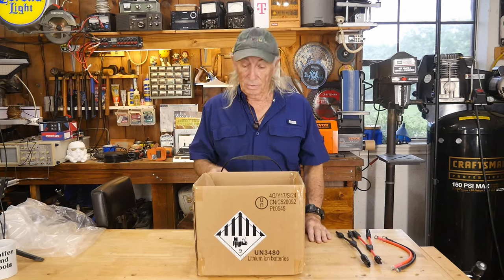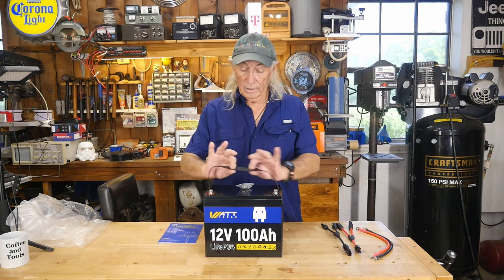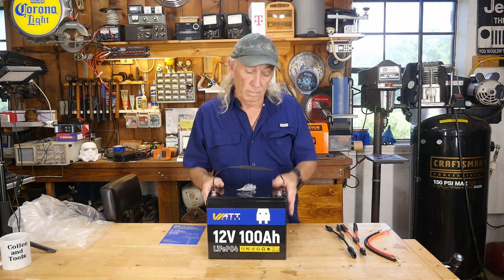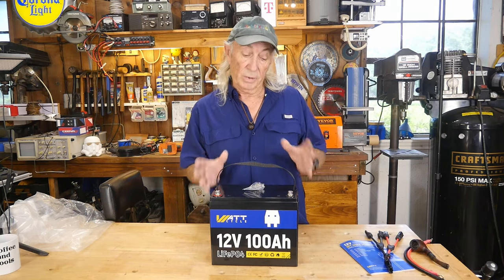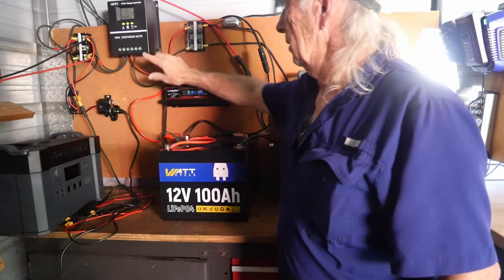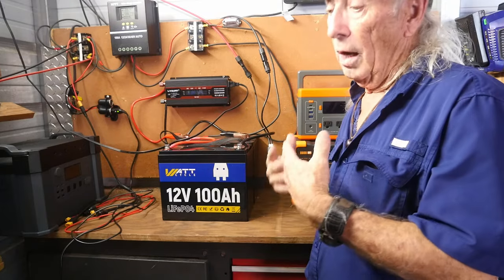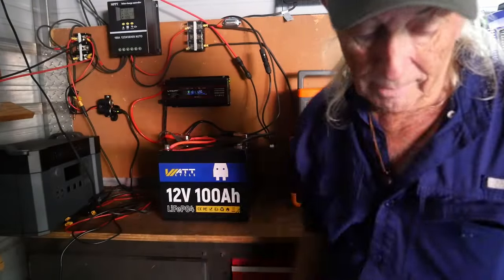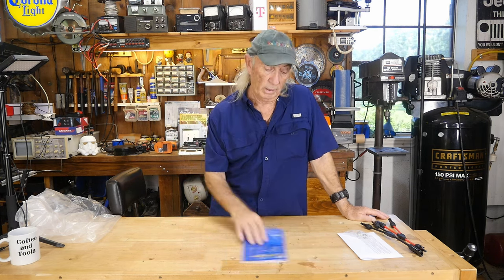WattCycle solar storage battery 12 volt 100ah , reviewed ep 451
Website disocunt code:  COTO

Other topics on this channel include: wood projects, tools, tool repairs, custom jigs, basic wood shop work, wood tools, 3D printers, RV repairs, car repairs, custom work, metal, welding DIY, lasers, CNC, solar power, solar panels, power stations.